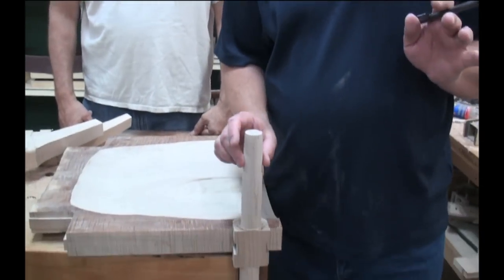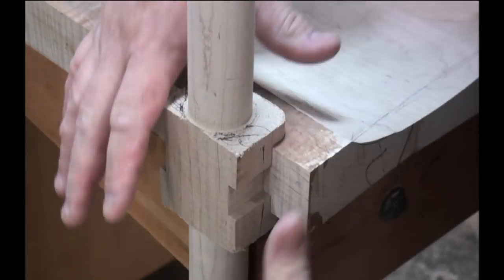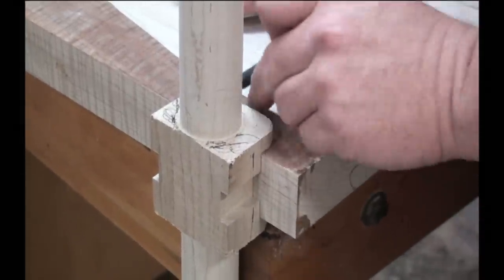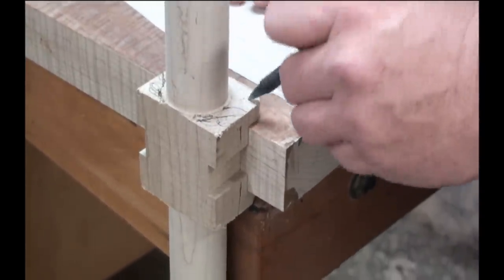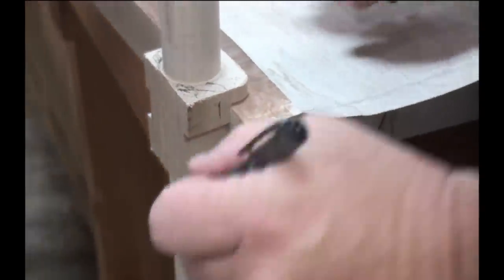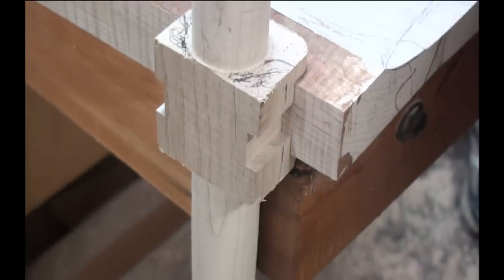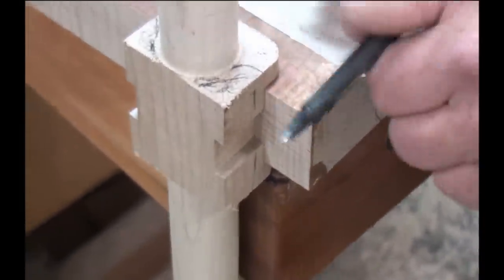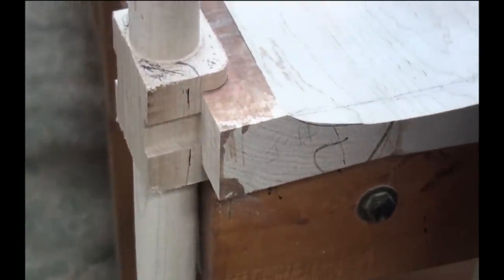Making a Maloof Rocker with Randall Child 1